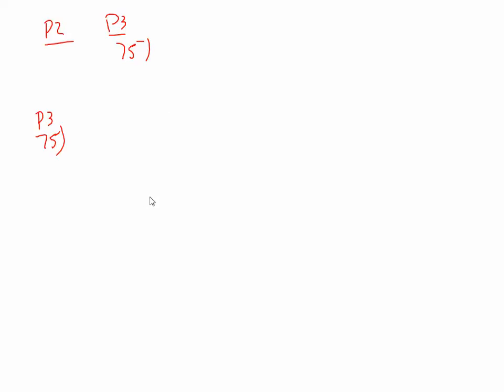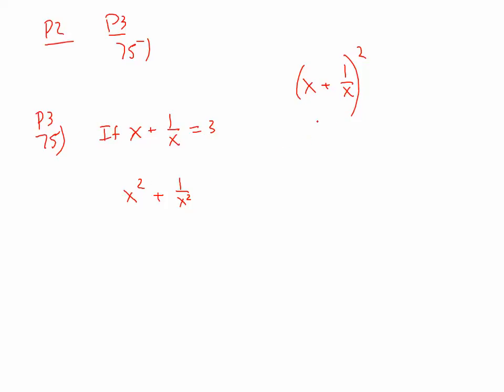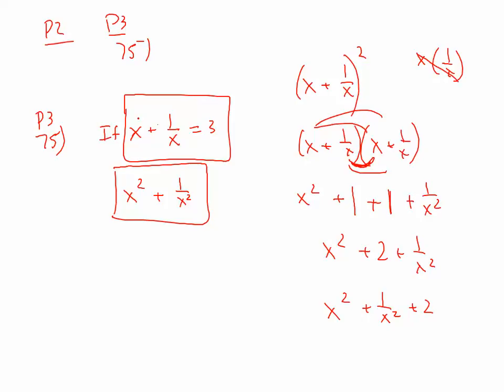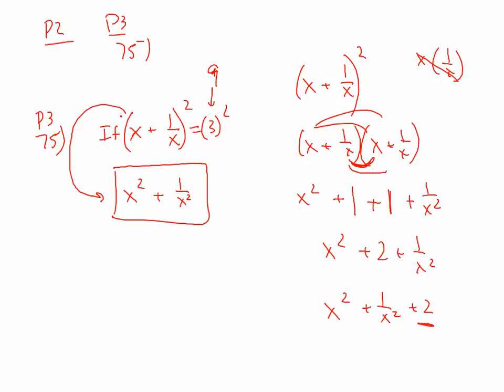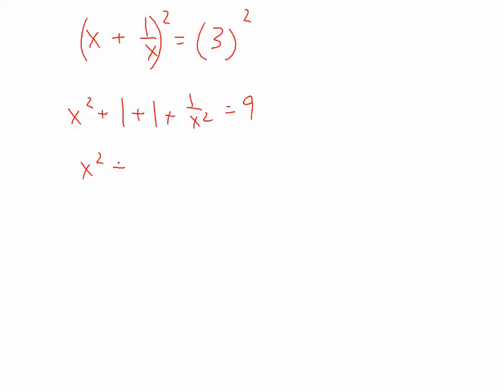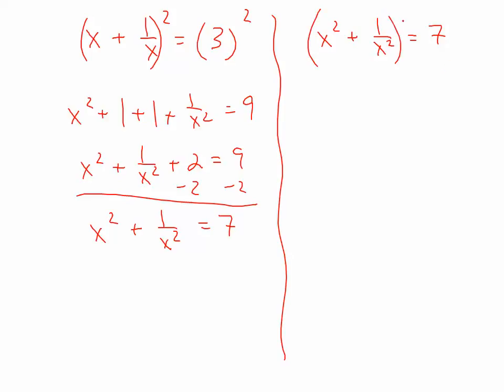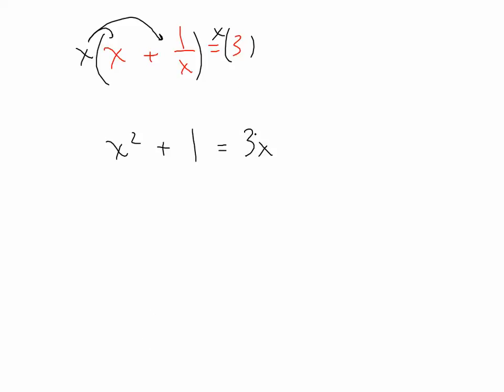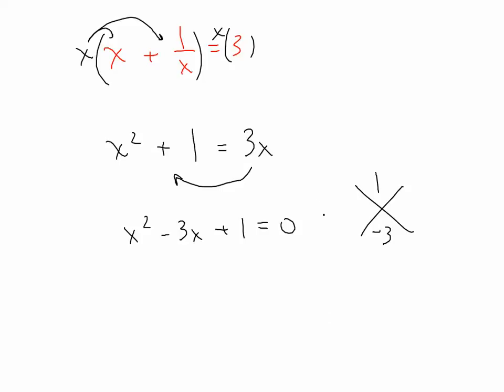M15 HW P3 #75